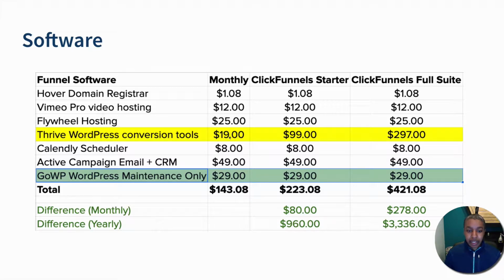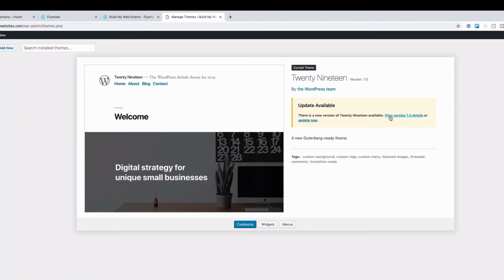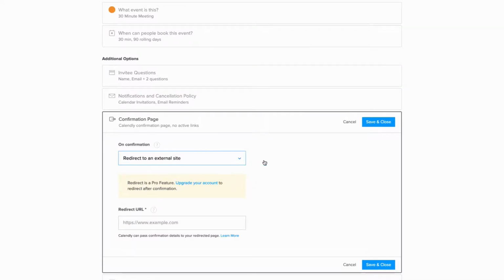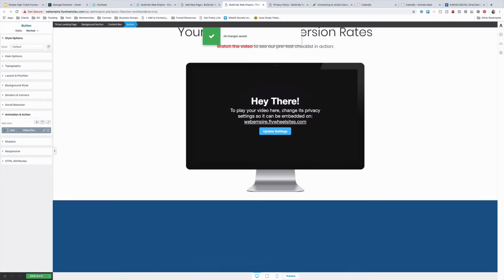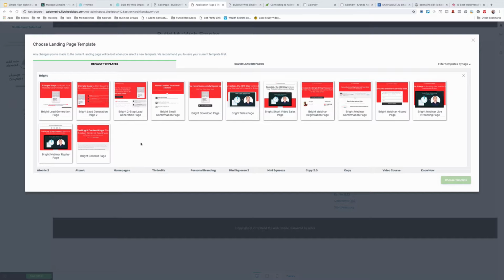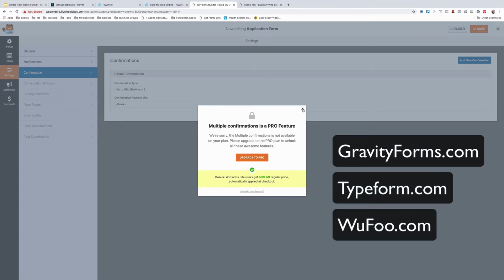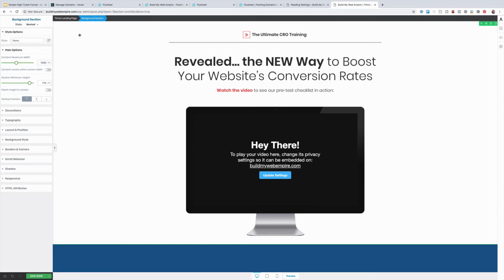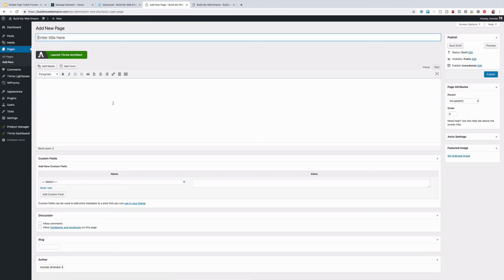Build a Simple High Ticket Sales Funnel Using WordPress and Thrive Architect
Not a month goes by that we don't hear some horror story about entire businesses being crippled or shut down because of too much reliance on third-party services to connect to your audience. If you're relying on ClickFunnels to build funnels for your high ticket offer, you're taking a risk and spending way more money than you need to.

Watch to learn how you can set up simple 2-3 page high ticket funnels in WordPress that are:

Built on a platform you own
Easily duplicatable
Integrate with hundreds of other services, such as Active Campaign, Webinar Jam, or Zoom
You'll also learn how to get help maintaining and updating your funnel so you can spend your time on your highest value tasks.

Here are links to all the tools and services I reference in the video:

For more information on the tools we use to avoid Tech Sadville, go here:

If you want to learn to use content to sell your high ticket offer, go here to apply for your free strategy session: